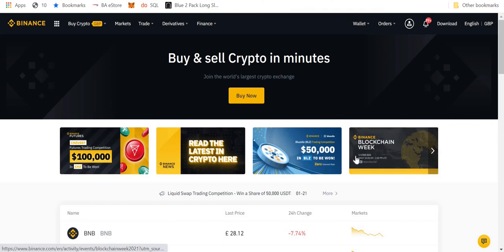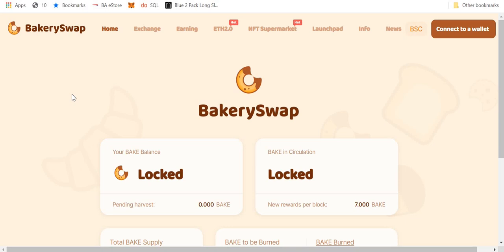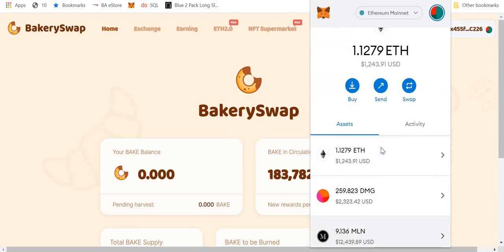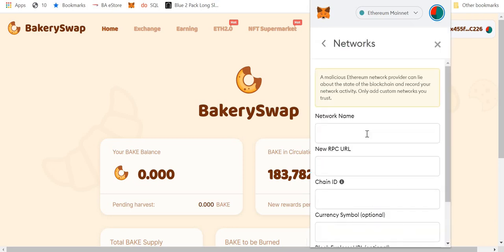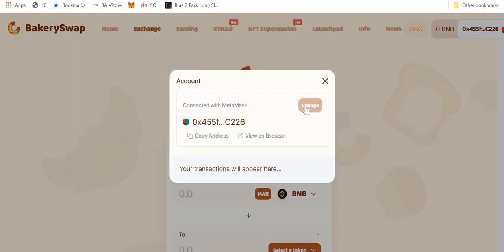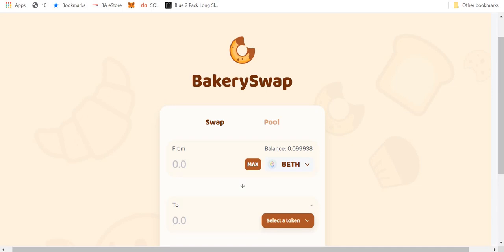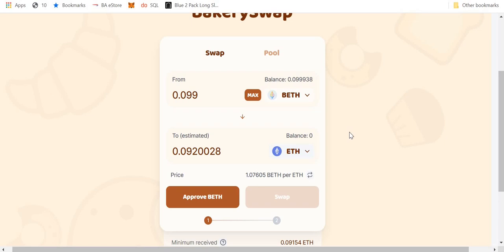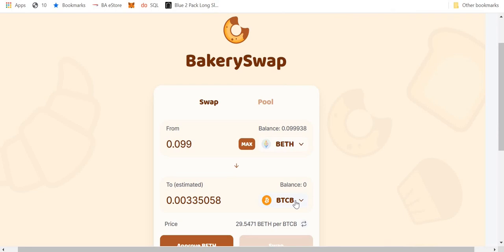How to trade BETH tokens on BakerSwap // Binance ETH 2.0 Staking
I show you step by step how to trade BETH tokens on the BakerSwap DEX based on the Binance Smart Chain on BakerySwap

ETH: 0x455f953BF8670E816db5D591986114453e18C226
BTC: 17HGYebf7YDZwQXyv3Z44k4rp7cykhag14
LTC: LaavoVUfBdq7B39dASzCQEg6VkdiuwEPD4
ZIL: zil1gazud9pvsqsae79nl998sge8cf56v4udlrl8mh
BCH: qqm6jespx55pd6077xtcevwaezaetxx4yq3ukgrlqa